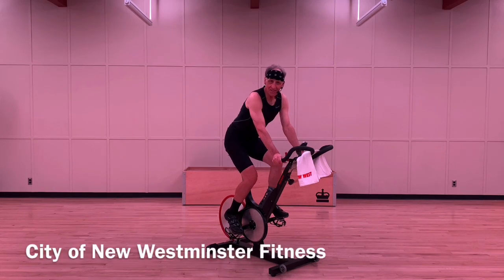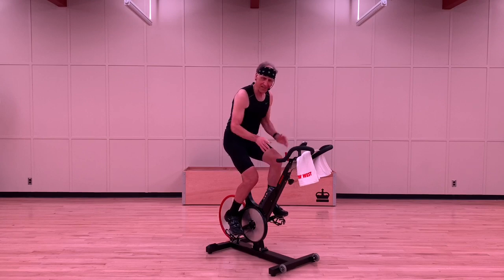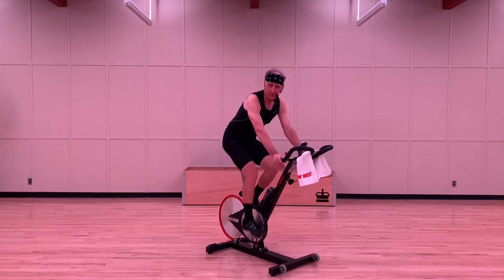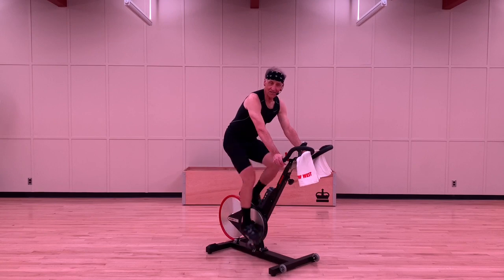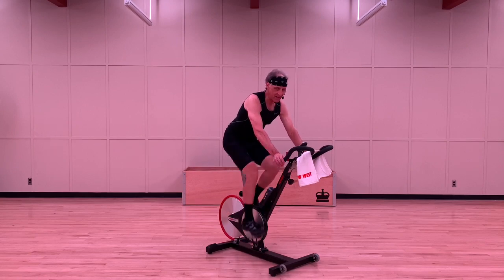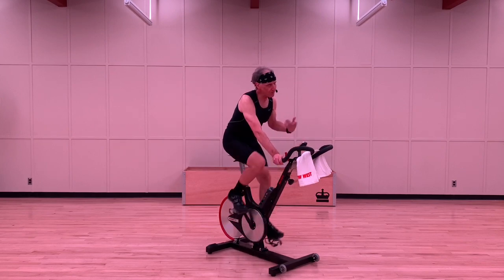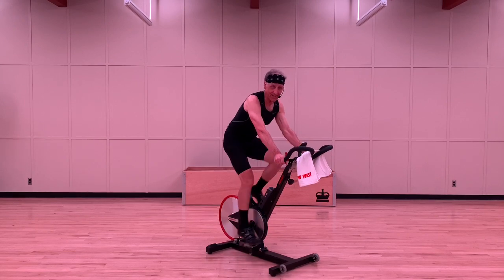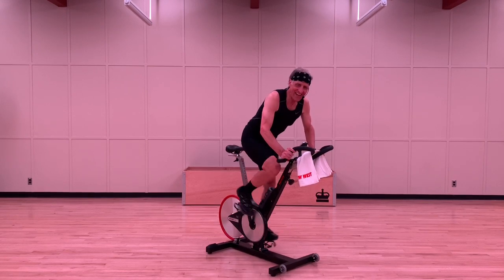Cycling Big Hill Drill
This virtual cycling fitness video has a 10-minute big hill drill designed to increase strength and stamina.